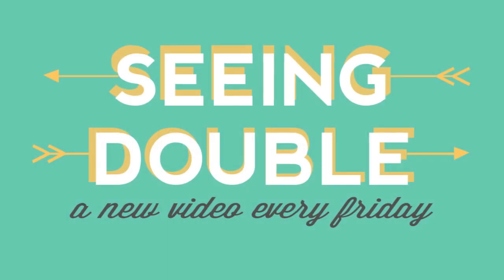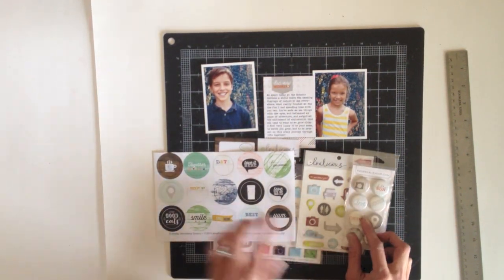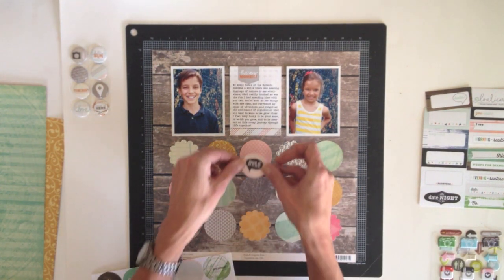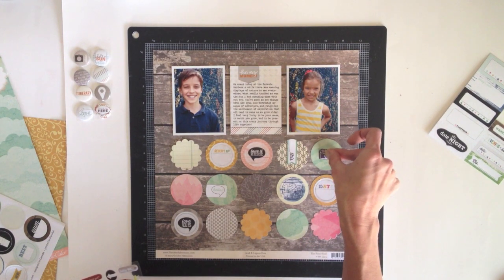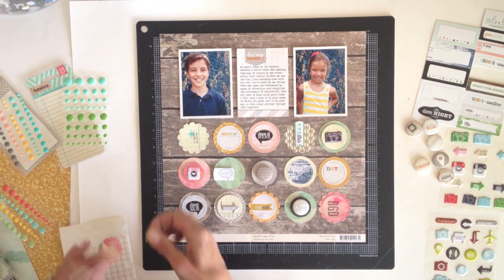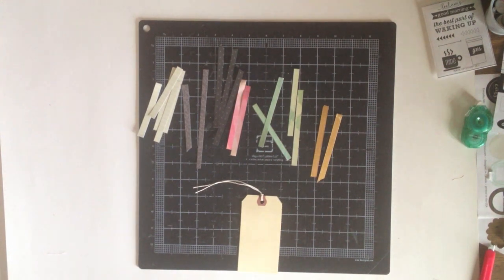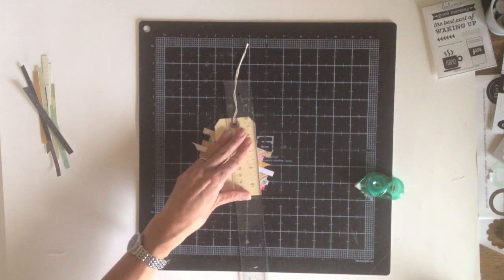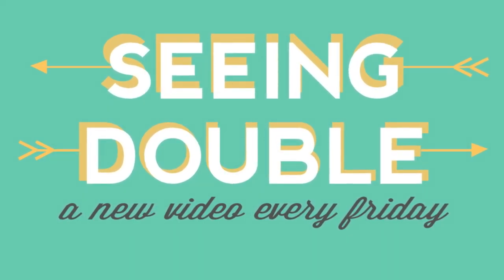Seeing Double: This Very Moment with Lisa Dickinson (Two Peas in a Bucket)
See supplies and details here:

Lisa Dickinson, a Garden Girl at twopeasinabucket.com, demonstrates multiple uses for many Evalicious tags, stickers, and embellishments in the Two Peas video series, Seeing Double. Using a combination of patterned paper and embellishments, she creates a grid design of circles on a scrapbook layout and uses similar techniques on a tag set. Supplies include products from Evalicious, Studio Calico, October Afternoon, Echo Park, Crate Paper and more.

Join us every Friday for a new Seeing Double video that will focus on getting more mileage out of your supplies as the Garden Girls use the same product on both a scrapbook layout and card or tag. Taught by Jen Gallacher, Laura Craigie, Lisa Dickinson and Michelle De Leon.